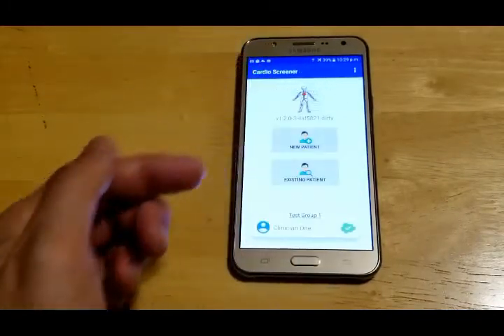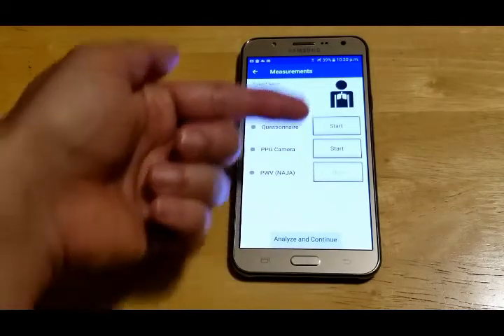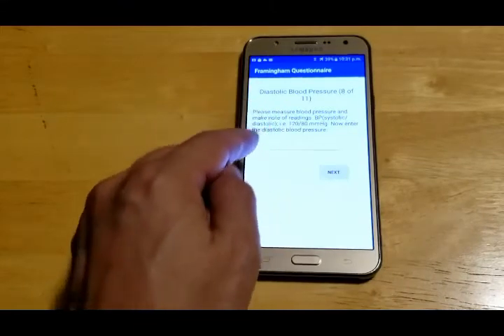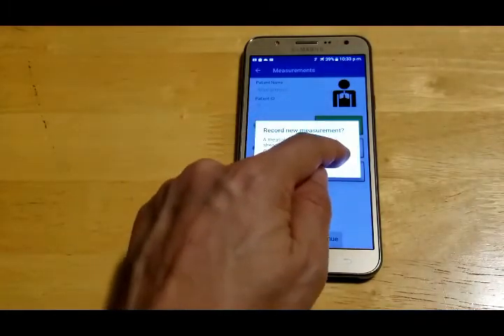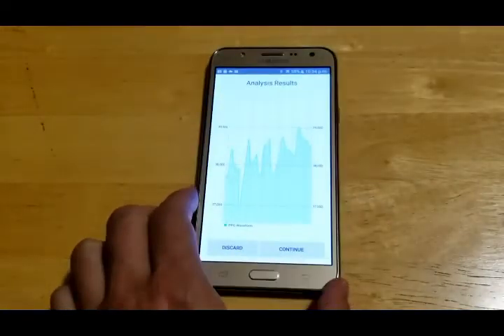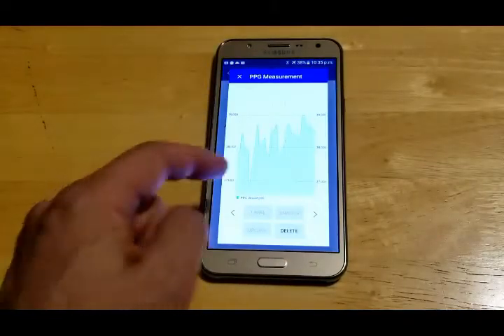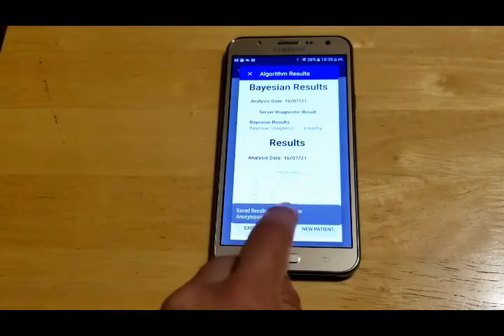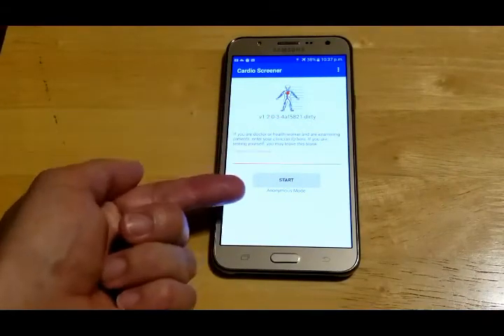PyMed Mobile EMR (Part 7) -- How to Use Anonymous Mode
This video demonstrates how to use the anonymous mode setting in the Mobile EMR software.  This enables the ability to collect data and analyze data without the need to register the patient.